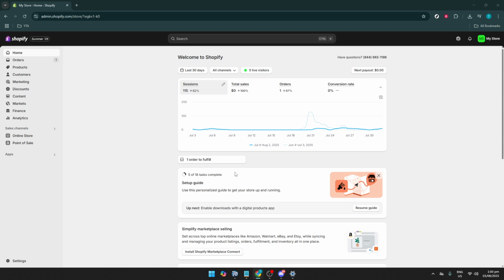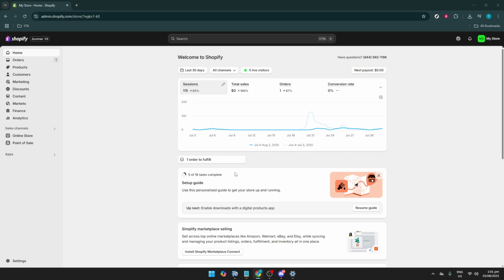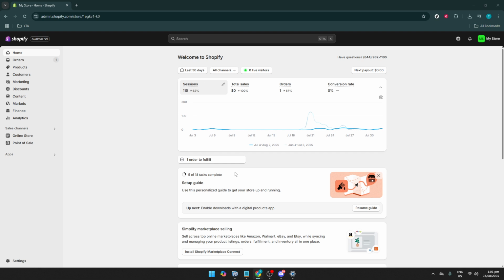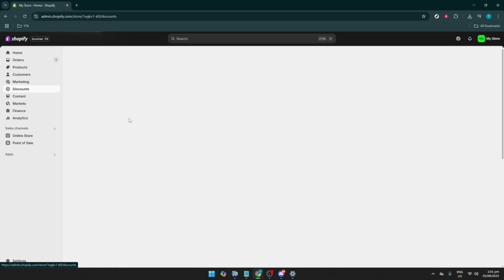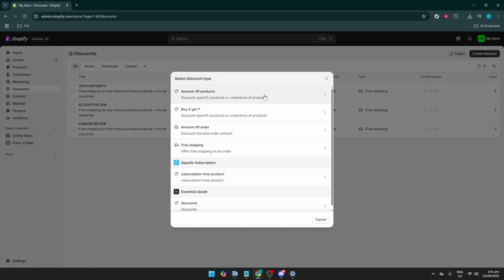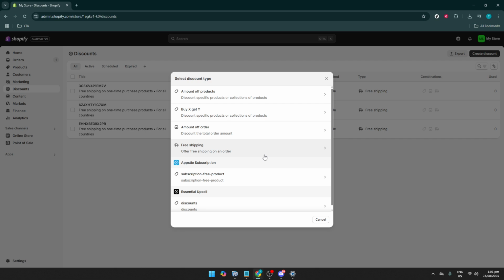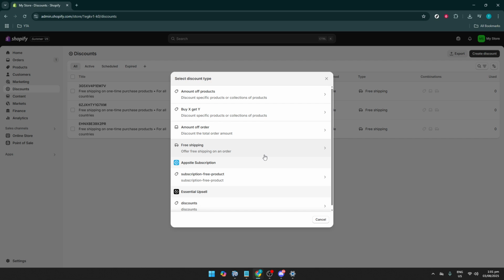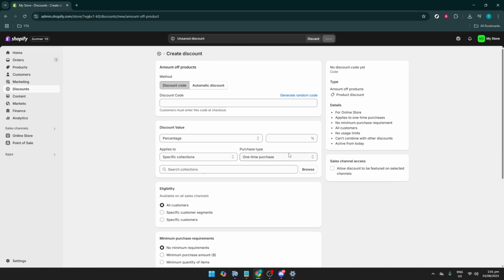How To Create Discounts on Shopify 2025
In todays video we will coverShopify discounts, E-commerce tips, Online store promotion, Shopify tutorial, Sales strategy, Discount codes, Shopify 2025, Future of e-commerce, Digital marketing, Customer retention, Shopify automation, Pricing strategies, Conversion optimization, Shopify apps, Seasonal promotions, Flash sales, Loyalty programs, Upselling techniques, Cross-selling strategies